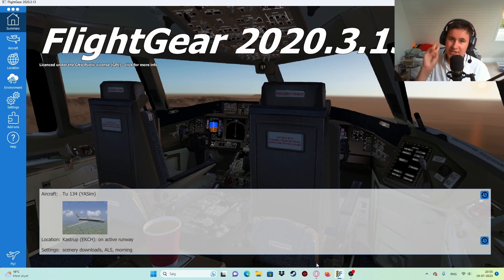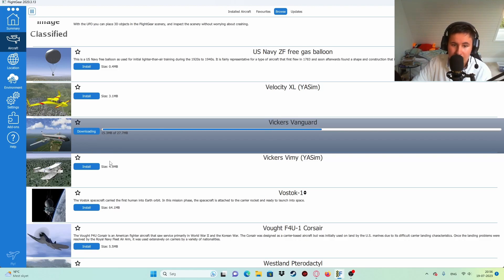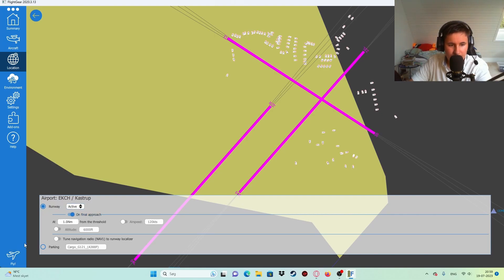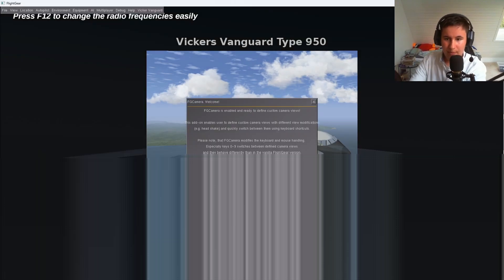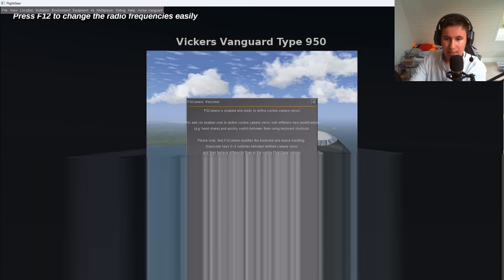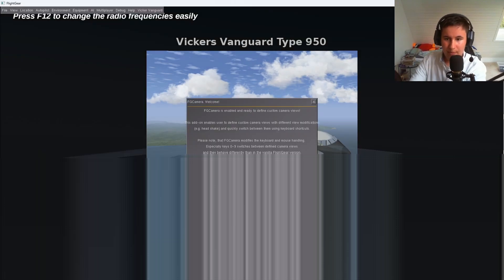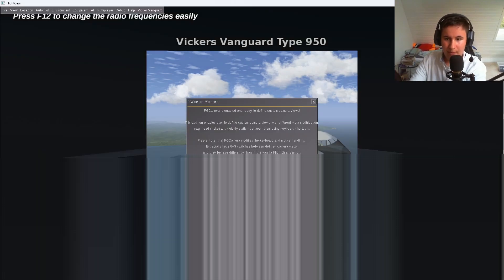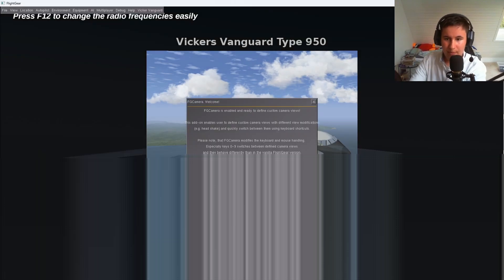Flight Friday EP2 (Vickers Vanguard)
Discription:

Hi My Name Is Andreas, And Welcome To BlueAirways.

 On This Channel I Play Flight Simulators, I Go Planespotting, And Just Make Aviation Videos.